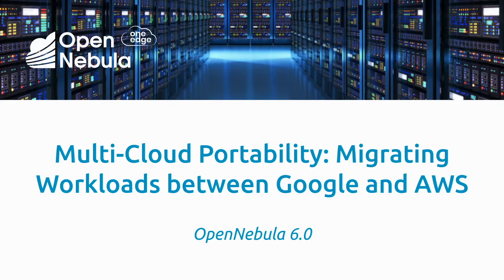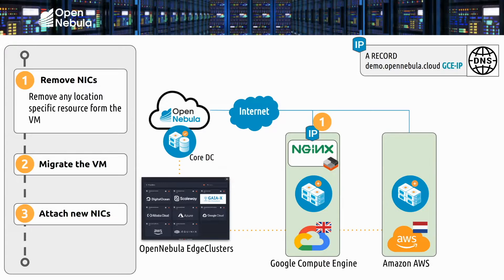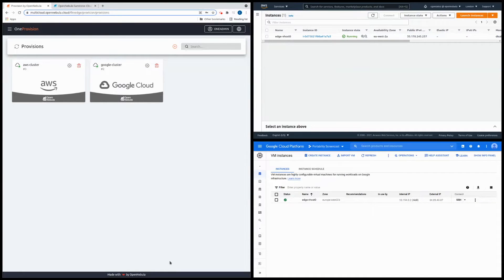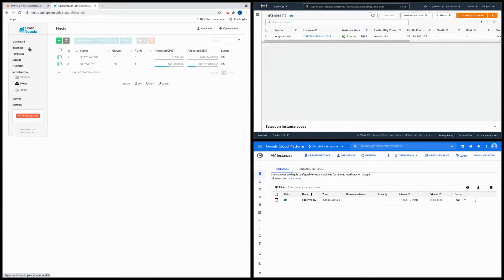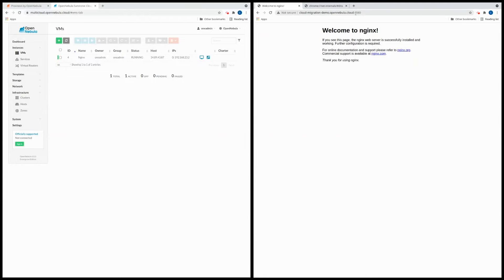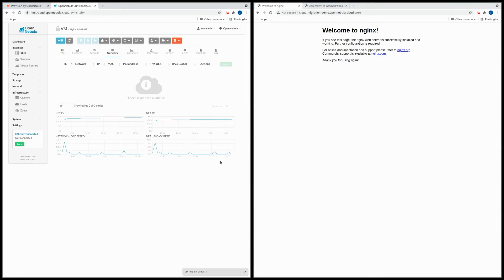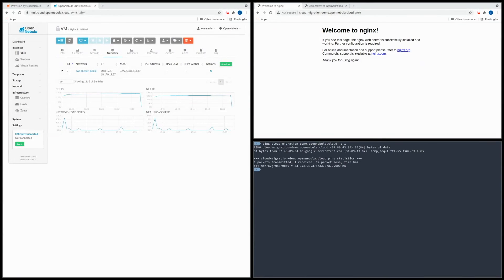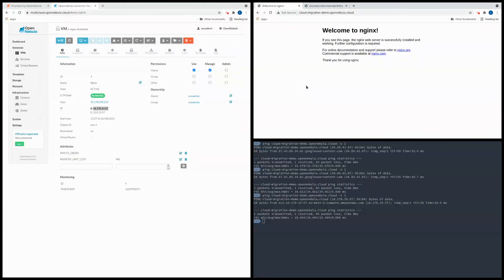OpenNebula - Multi-Cloud Portability: Migrating Workloads between Google and AWS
OpenNebula now comes with new multi-cloud and edge computing features, including a user-friendly catalog and a set of drivers for you to easily add infrastructure resources from public cloud and edge providers. This screencast shows how to move workloads between OpenNebula Edge Clusters running on different cloud providers.

🇪🇺 This work has received funding from the EU Horizon 2020 research and innovation programme under grant agreement ONEedge 880412.